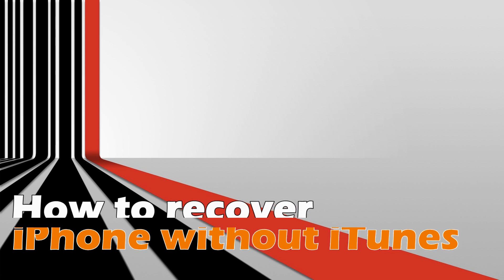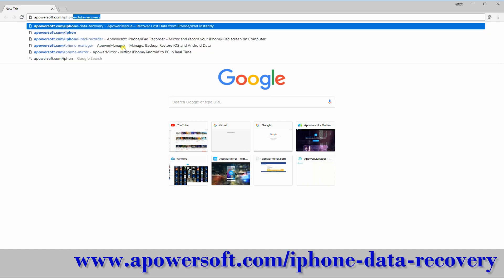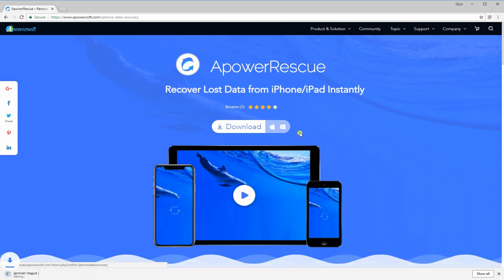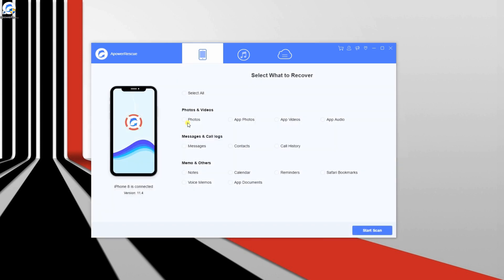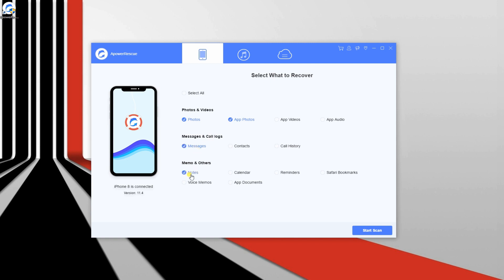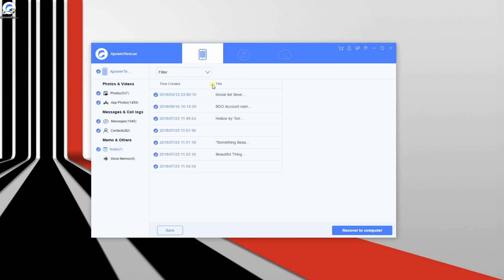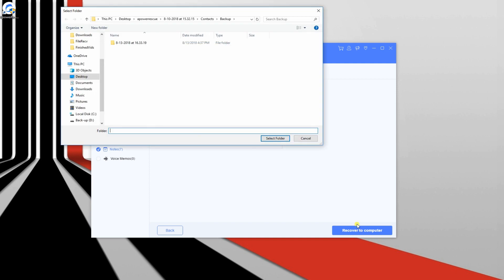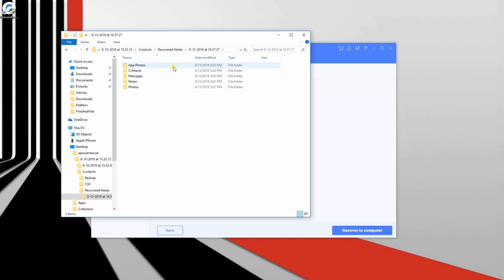How to Recover iPhone without iTunes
Are you looking for a way to recover data from your iphone without iTunes? Here is the best way to recover iPhone without iTunes!